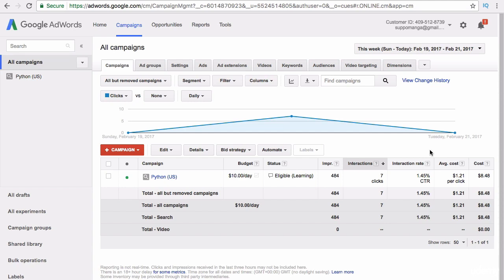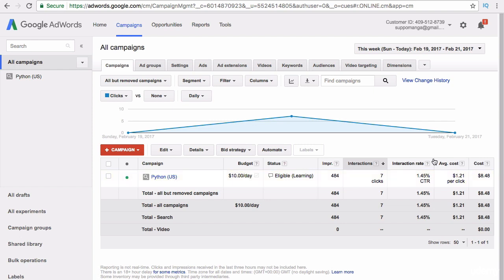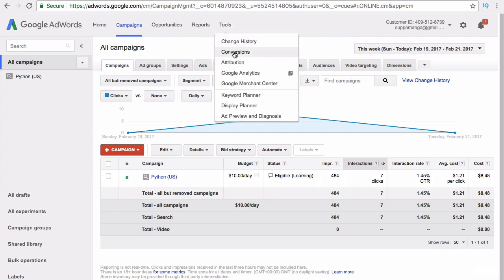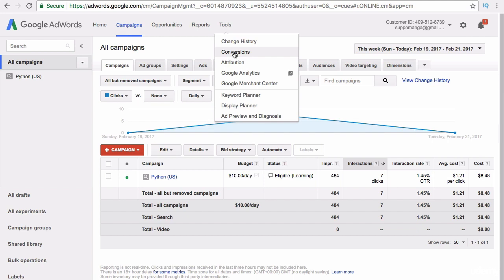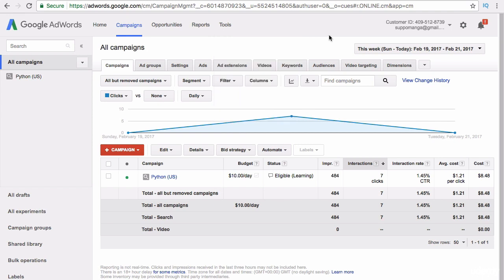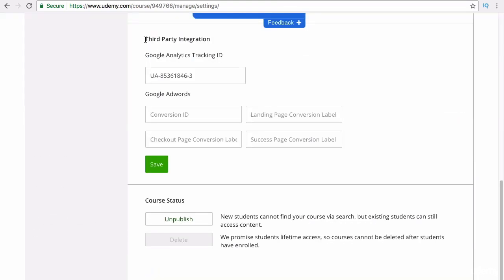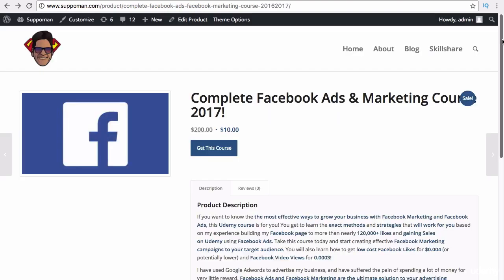029 setting up your adwords account for conversion tracking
029 setting up your adwords account for conversion tracking